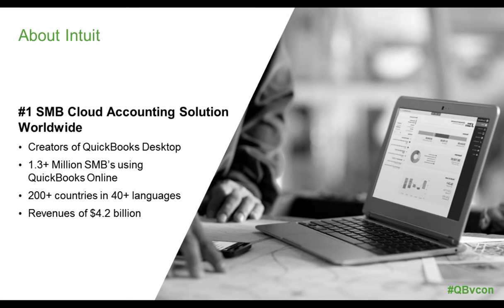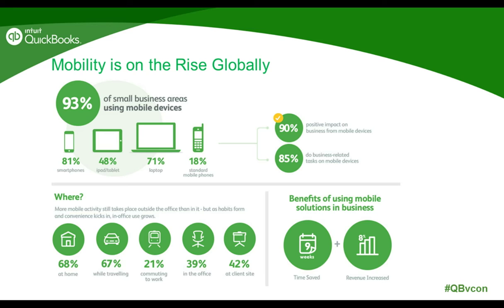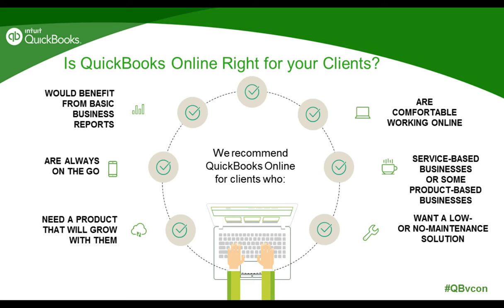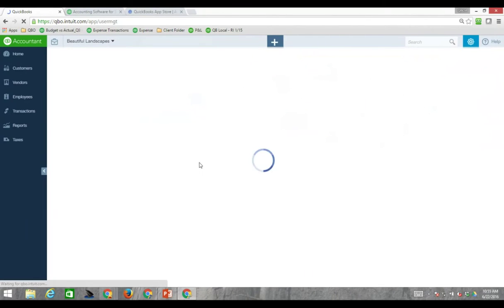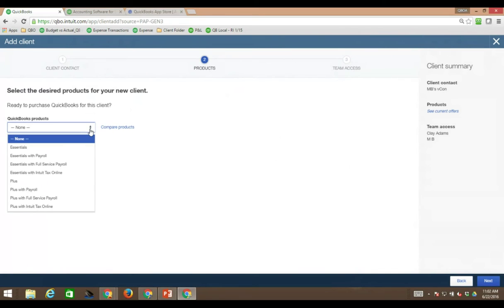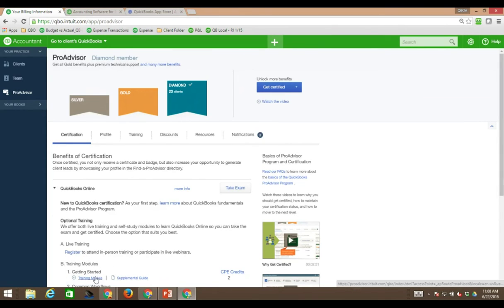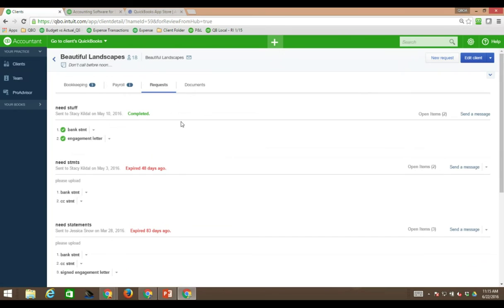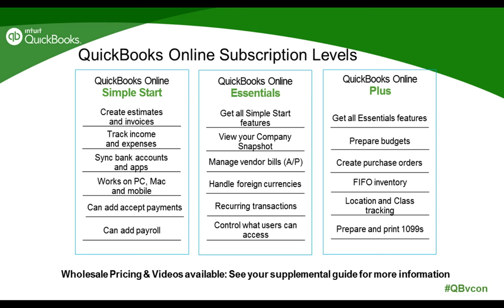Introduction to QuickBooks Online Accountant